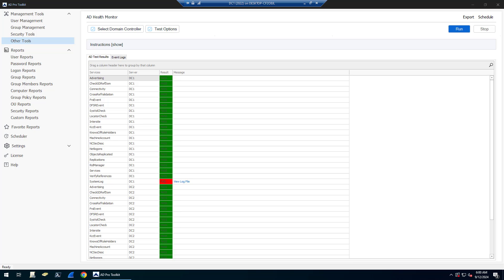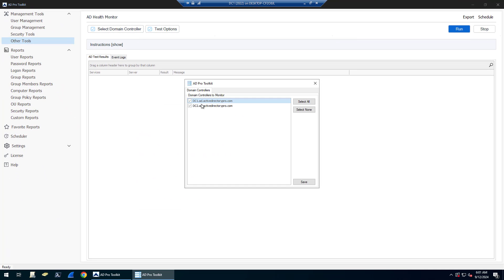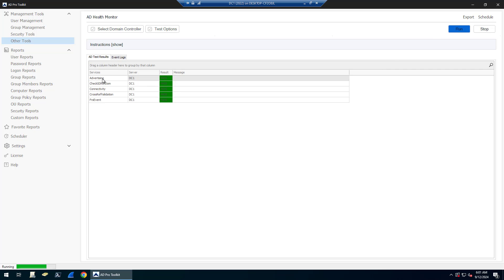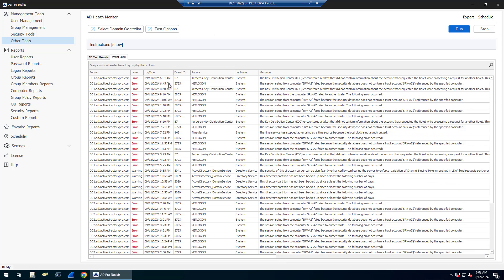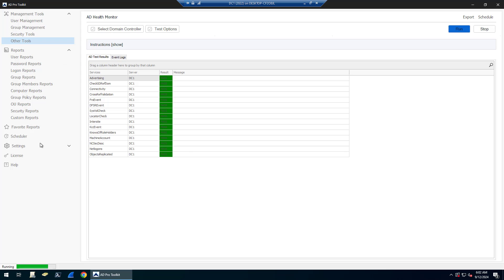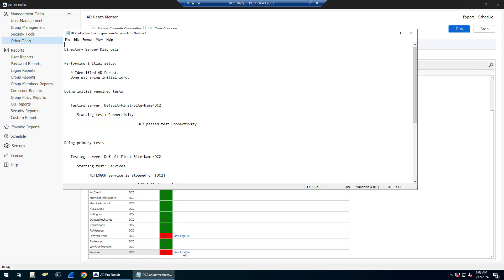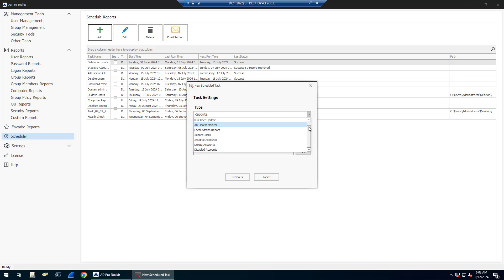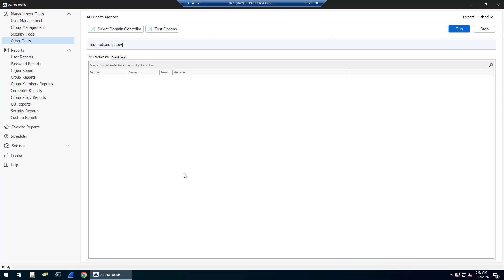Active Directory Health Check Tool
The Active Directory health check tool runs a total of 27 tests on each domain controller. You can choose between basic, comprehensive, and DNS-only tests. Easily see which Active Directory diagnostic tests pass or fail.